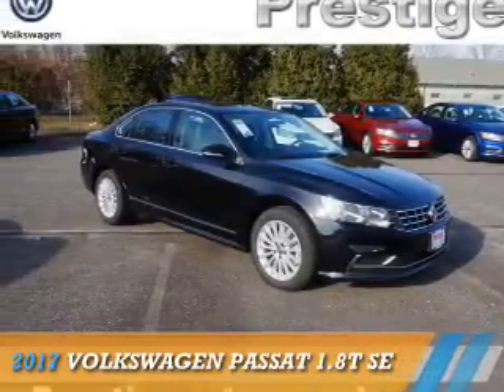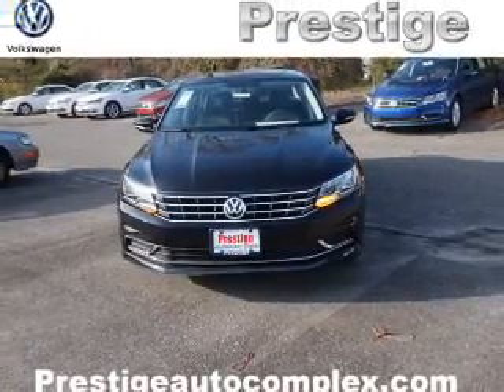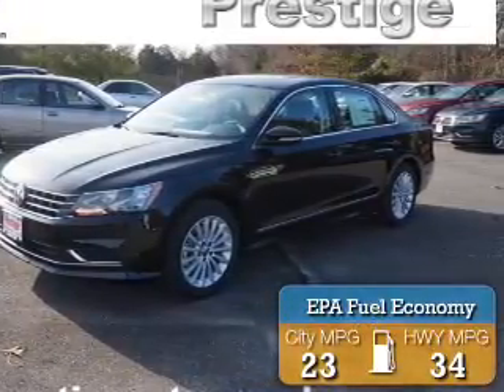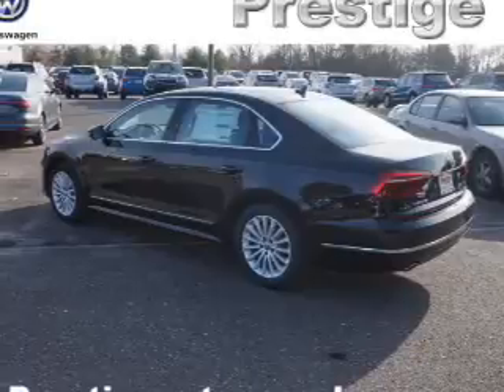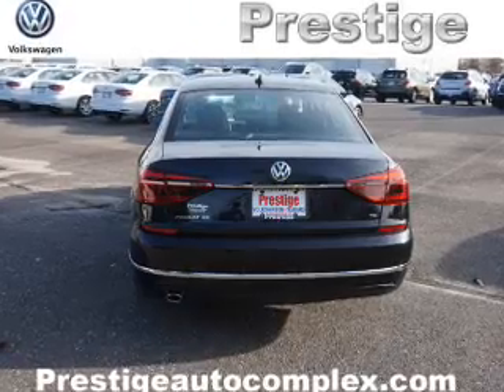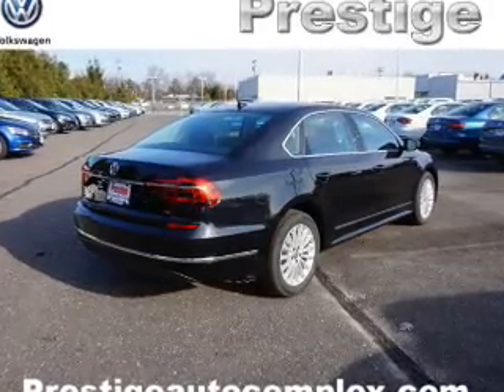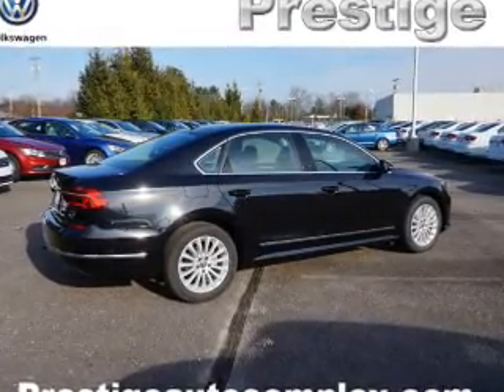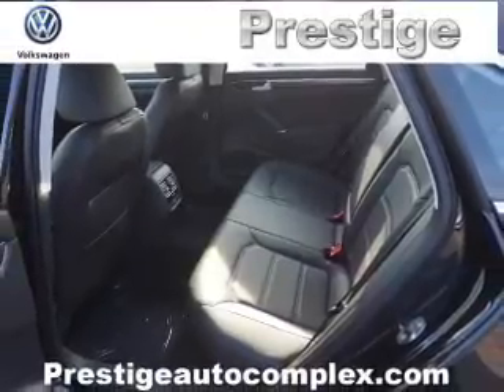2017 Volkswagen Passat 31394 - Turnersville NJ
Phone:
Year: 2017
Make: Volkswagen
Model: Passat
Trim: 1.8T SE
Engine: 1.8 liter 4 Cylindercylinder FWD
Transmission: Automatic
Color: Deep Black Pearl Eff
Mileage: 6
Address:
VIN:1VWBT7A31HC031394